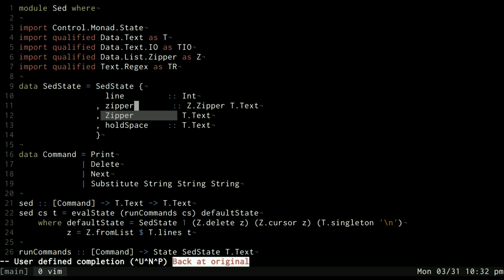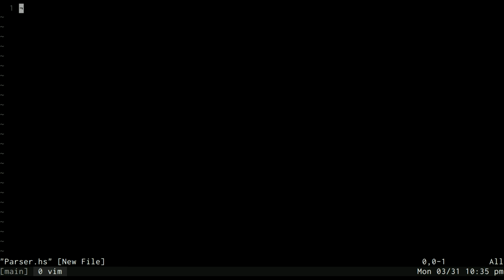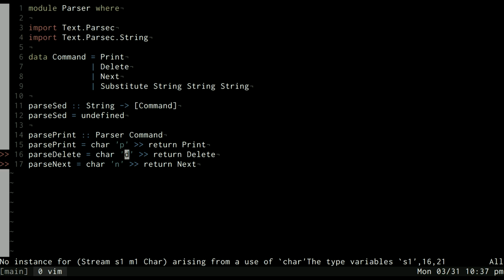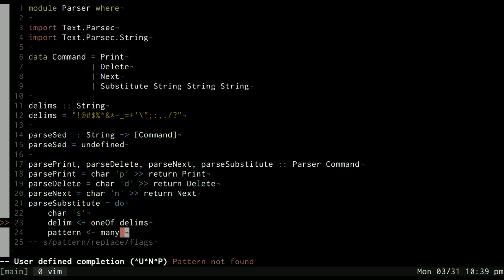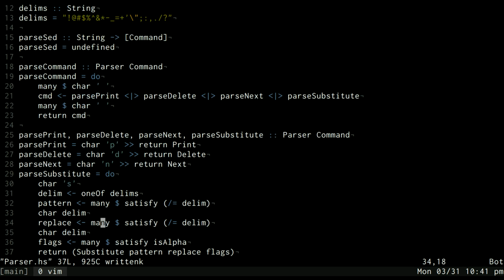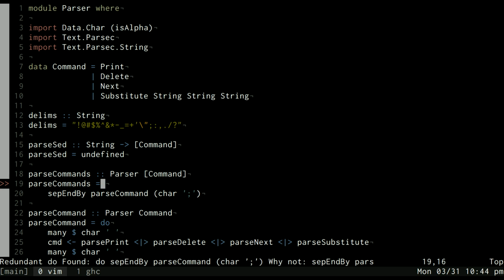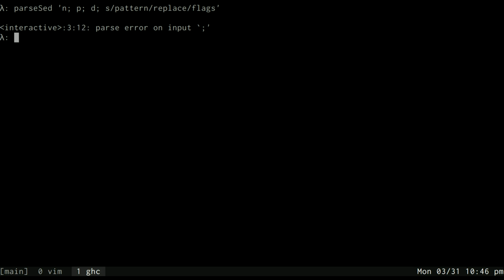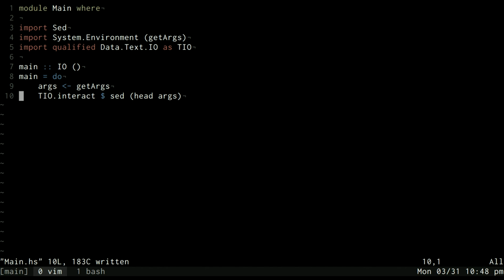Sed implementation in Haskell - Episode 4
In this episode I implement a basic parser for sed's syntax using Text.Parsec.